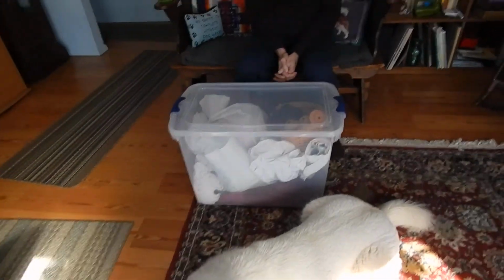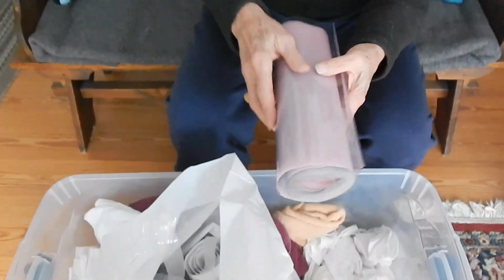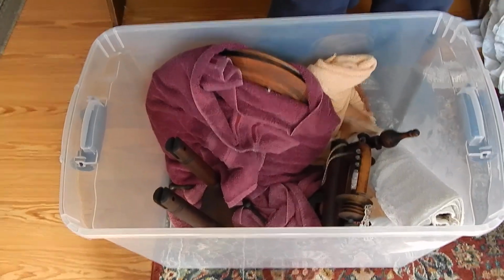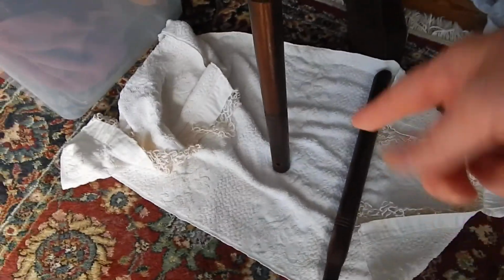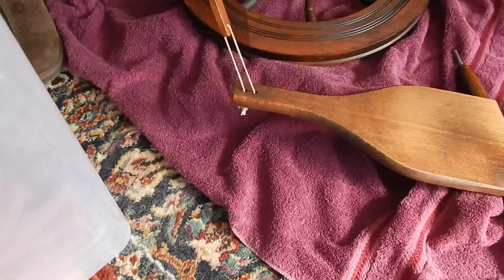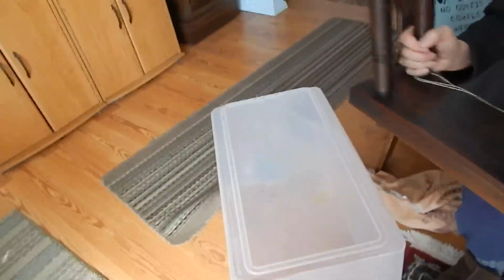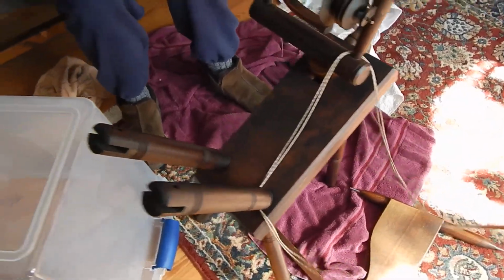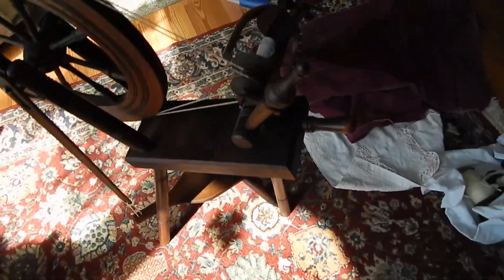Hauling your Haldane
How to pack your Haldane Spinning Wheel to travel.